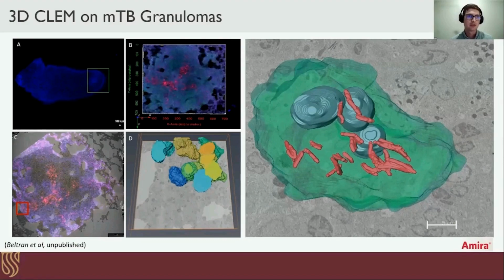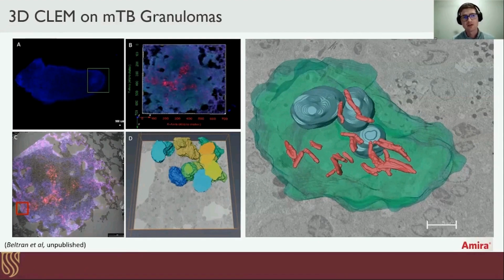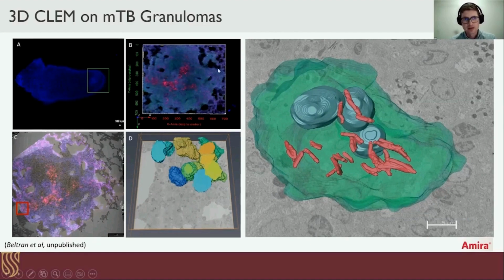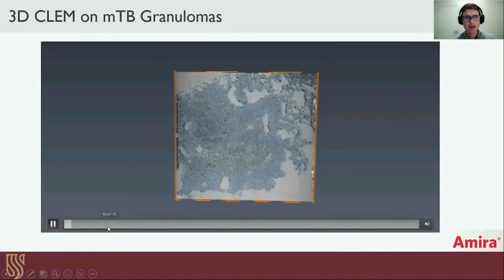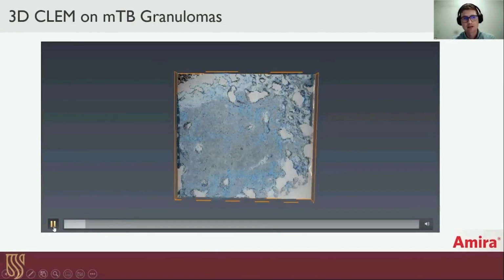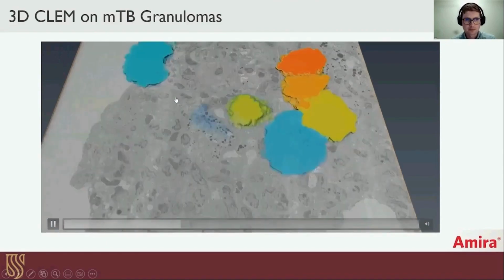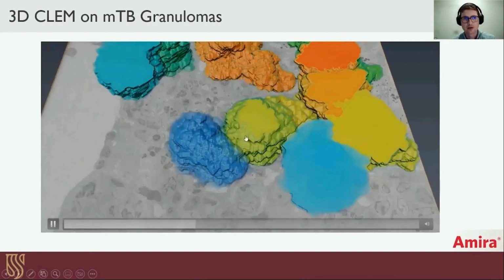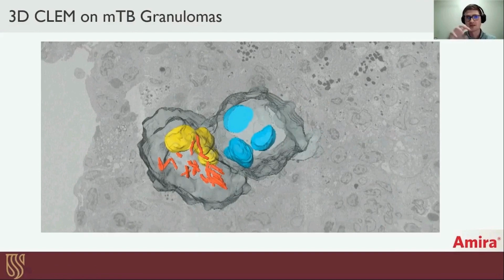Discover the depth of data and imaging scale attainable using 3D CLEM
See cells and visualize infections like never before with volume ElectronMicroscopy and 3D correlative methods. [🟦]👃[🟥] Watch the full presentation from Thermo Fisher Microscopy & Spectroscopy on-demand now